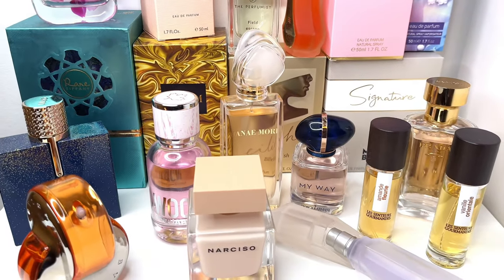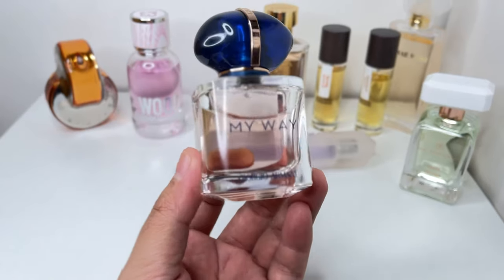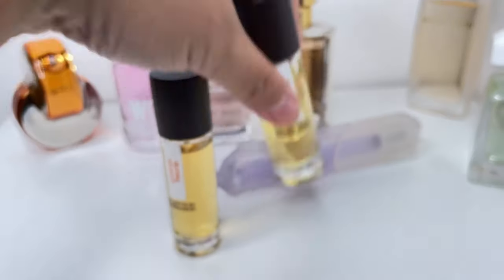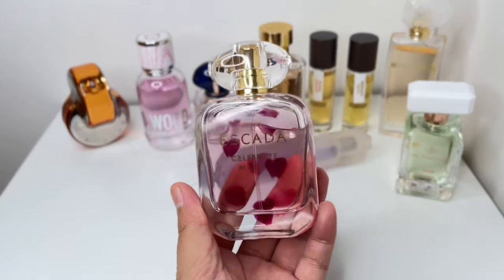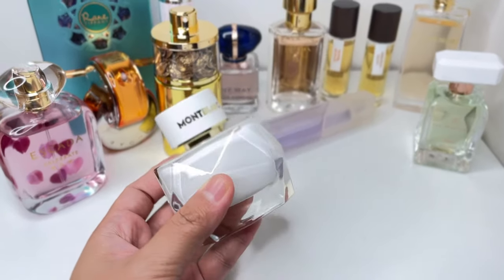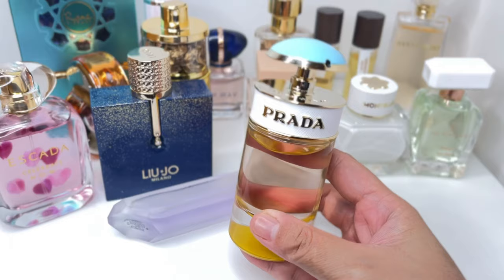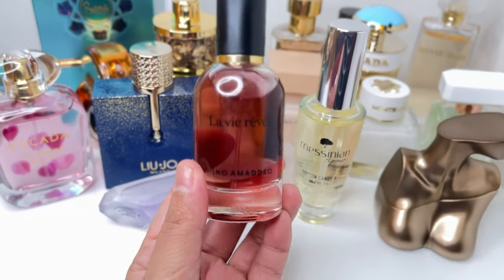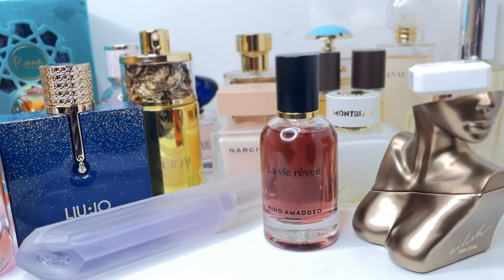20 NEW PERFUMES | Fragrance Gifts from my Fragrance Fairy ! | PERFUME COLLECTION 2022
Hello, Fellow Stardusts ! ✨
Today, I will be sharing with you 20 NEW FRAGRANCES given to me by my Fragrance Fairy ! I am still SPEECHLESS with these fragrances she gave me ! From fragrances that I have been WANTING to sample, to ones that I have been dying to add to my collection ! There are so many generous hearts here in the community; thank you to each and every one of you! And a very special thanks to my Fragrance Fairy, this is a LOT, and I am forever grateful!

Filmed: October 08, 2022

Much love 💜

ALL PERFUMES WERE PURCHASED PERSONALLY
00:00 Introduction
00:40 Bvlagri Omnia Garnet
01:10 DSquared2 Wood
02:28 Giorgio Armani My Way EDP
03:39 Prada La Femme EDP
04:21 Les Senteurs Gourmandes Amande Fleurie
05:00 Les Senteurs Gourmandes Vanille Orientale
05:31 Hanae Mori EDT
06:18 The Perfumist Field Escape Pear & Vanilla
07:01 Escada Celebrate N.O.W. (Nature of Women)
08:20 Ajmal Aurum
09:02 Afnan Rare Tiffany
09:40 Montblanc Signature
10:16 KKW Violet Musk
10:44 Narciso Rodriguez Poudree
11:20 Liu-Jo Milano
12:39 Prada Sugar Pop
12:59 Billie Eilish Eilish
13:49 Messinian Spa Cotton Candy & Lily of the Valley
14:03 Nino Amaddeo La Vie Revee
15:03 Crown Perfumes Golden
16:10 Outro